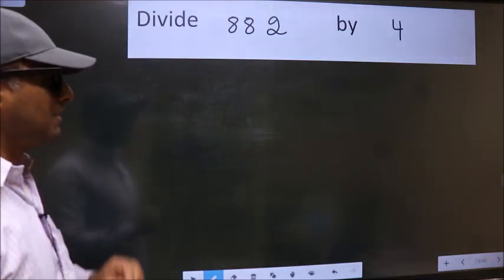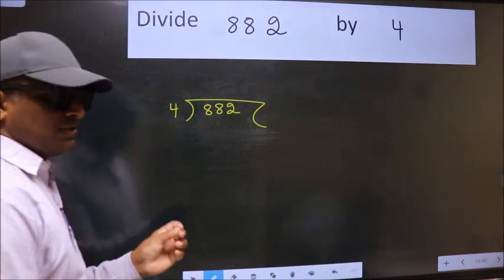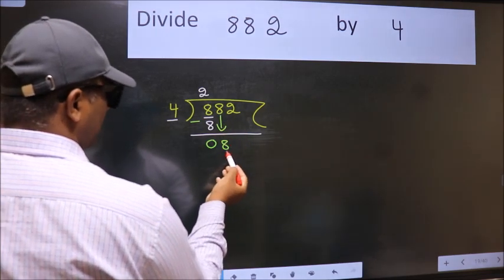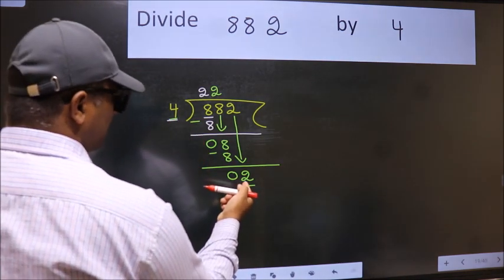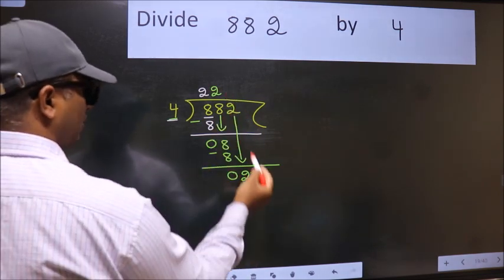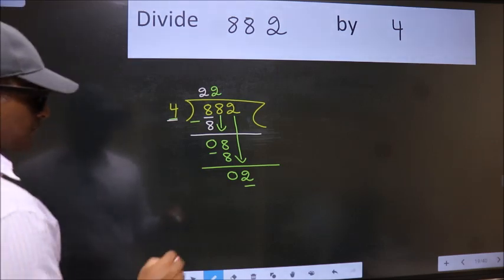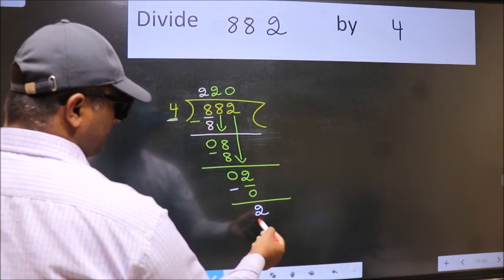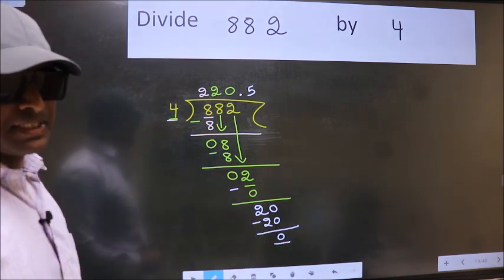Divide 882 by 4 Most common mistake while dividing